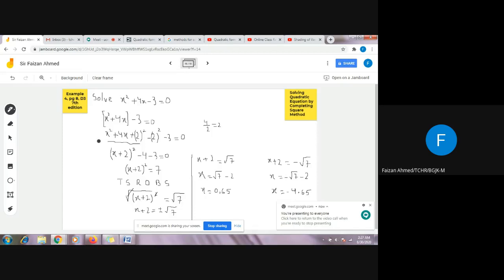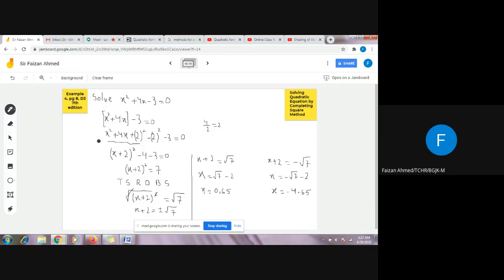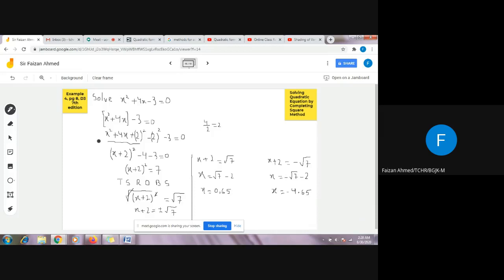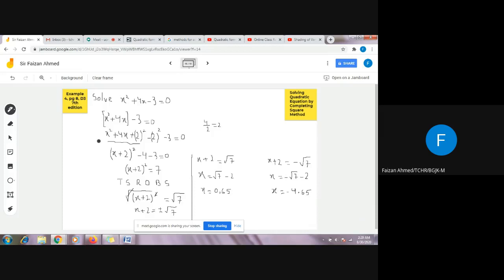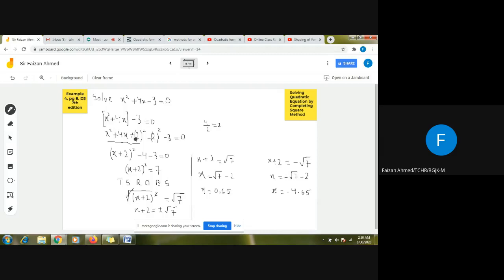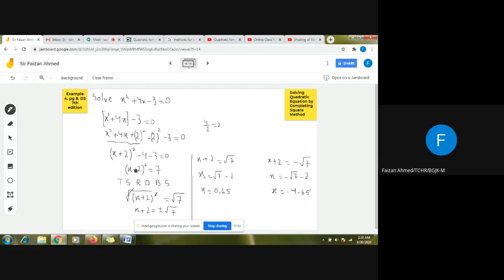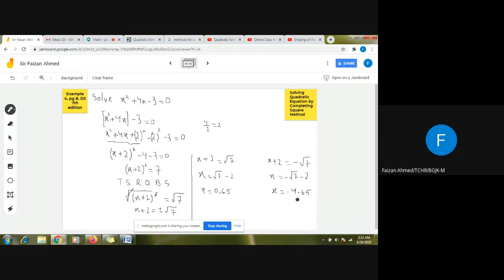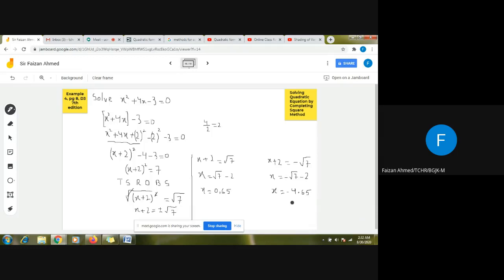Solving Quadratic Equation- Completing Square method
Example 4, Pg 8, D3, Solving Quadratic Equation- Completing Square  method and Square root method